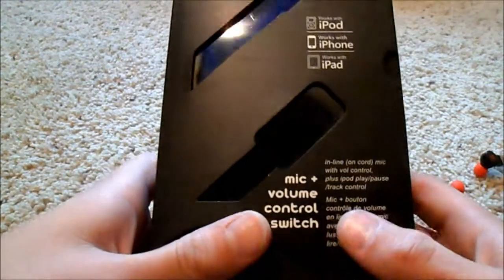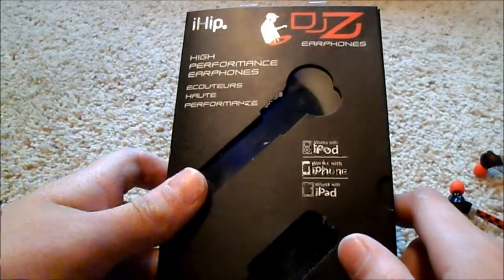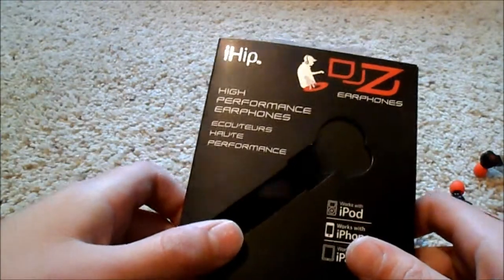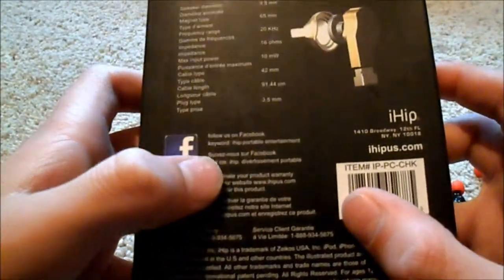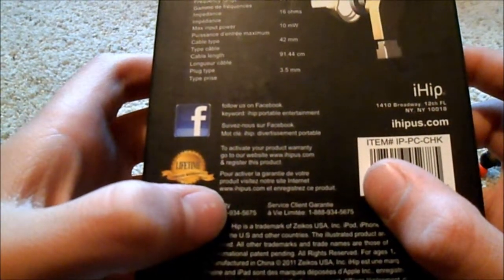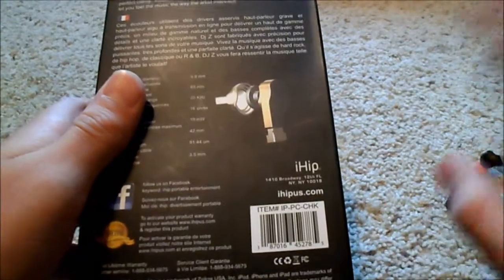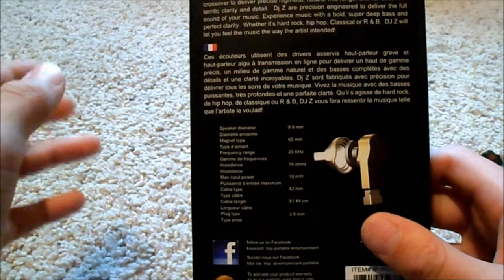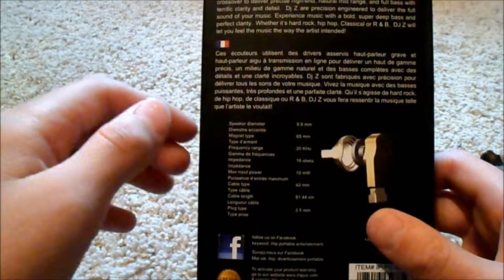iHip DjZ earphohes review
there is many different colors for this earbud